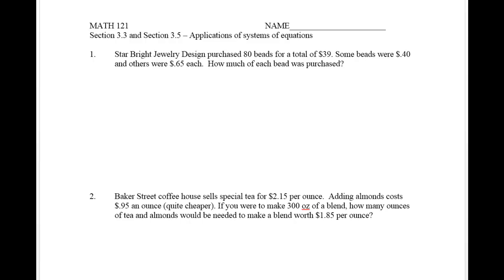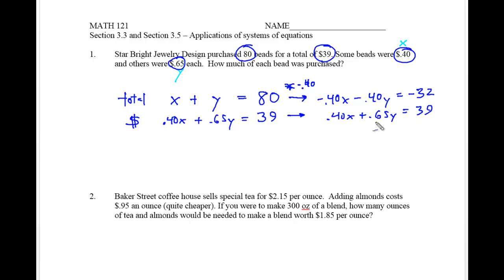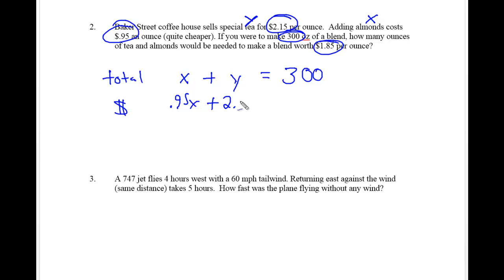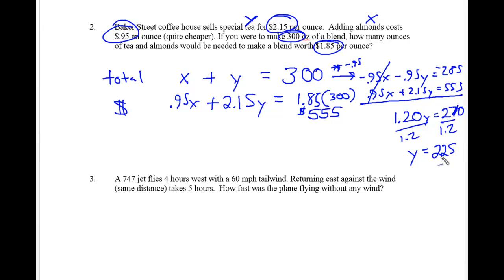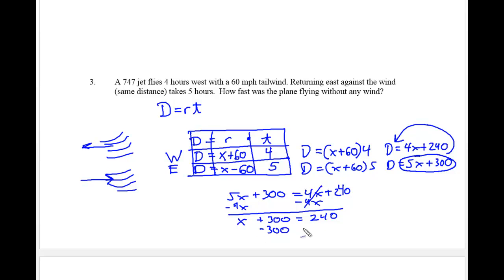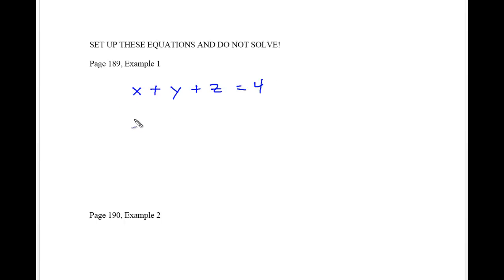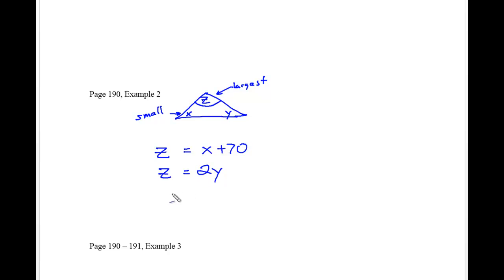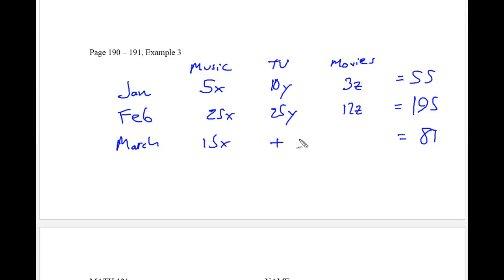KCC - Math 121 - Chapter 3 Section 3 and 5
Here is a video that sets up and solves some various equations for 2 and 3 variables